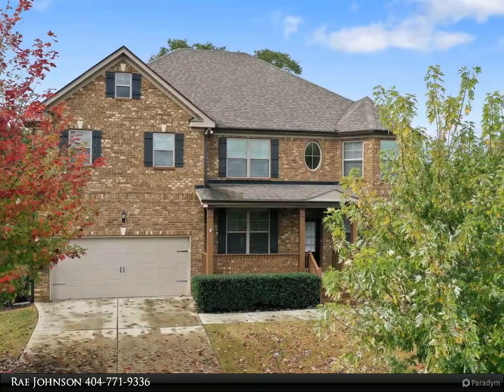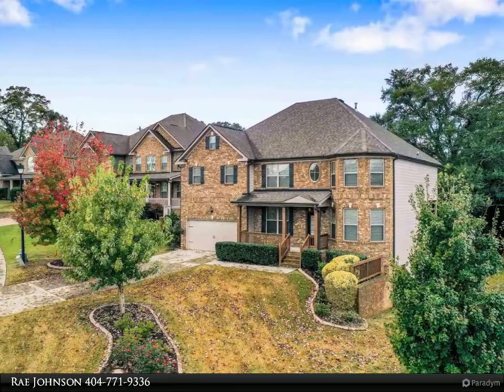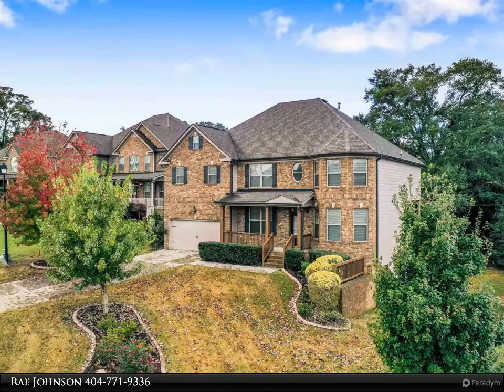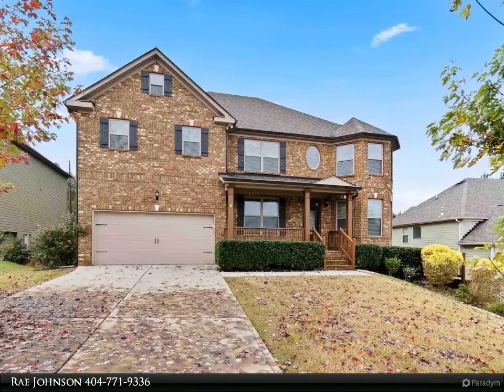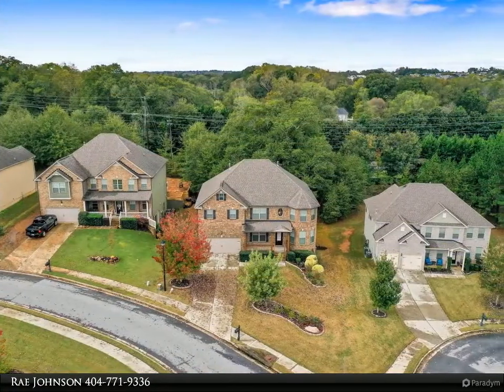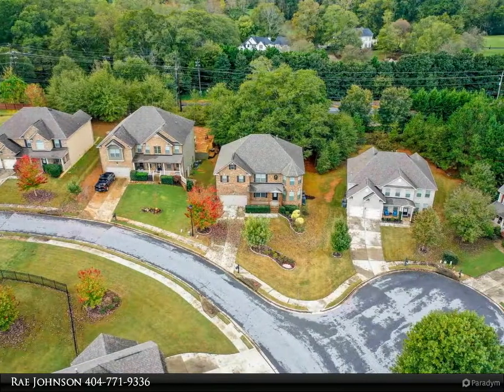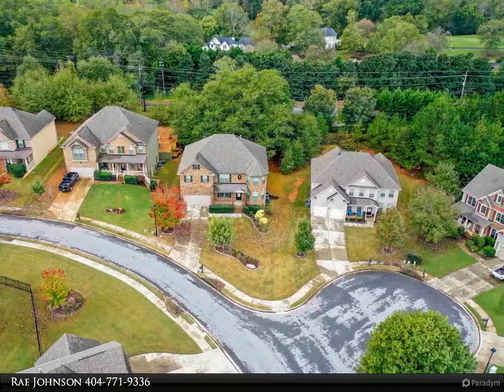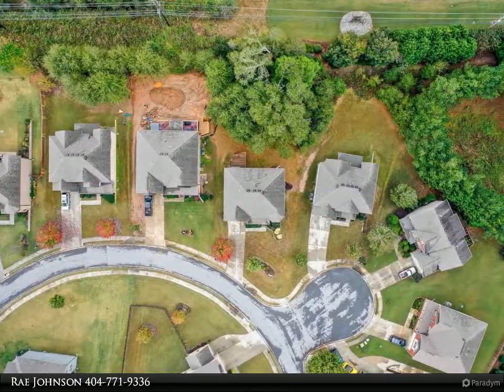Coldwell Banker Bullard - 717 Sienna Valley Dr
Please enjoy this property video created by Coldwell Banker Bullard

717 Sienna Valley Dr
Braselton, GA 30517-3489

Ready to Move In! Freshly painted inside and out! New floors and carpet throughout. Conveniently located across from Chateau Elan in the growing town of Braselton, this home is perfect for the entertainer! With 6 bedrooms and 4 1/4 baths at 3500 + square feet this home is great for entertaining! Features include formal dining room and a formal living room. Office or Guest bedroom with full bath on main level. HUGE kitchen with double ovens, island, eat in kitchen, is perfect for those special family gatherings! Kitchen opens to family room with stack stone fireplace. Upstairs you will find 5 spacious additional bedrooms with 3 more full baths. Owner's Retreat with hugh sitting Room and private luxury en suite. Full basement studded with plumbing for additional bath and separate heat pump w/outside entrance for many possibilities!

4 full bath

Rae Johnson
Coldwell Banker Bullard